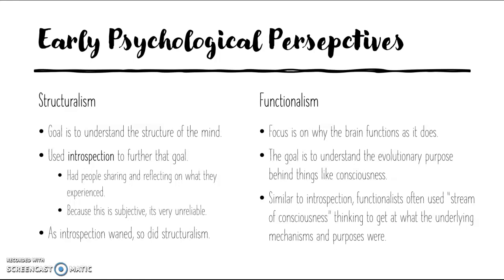Lecture 1.1a: Introduction to Psychology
A brief discussion of early psychology thought and theory; the idea is to expose you to various schools of thought, which we will then predominantly flesh out in later lectures as we look to how they are applied and have been studied.